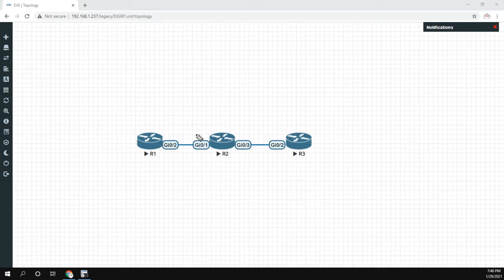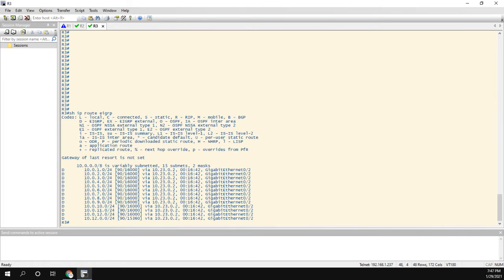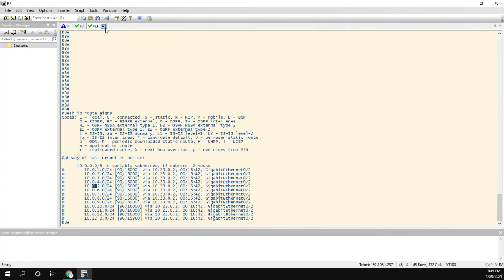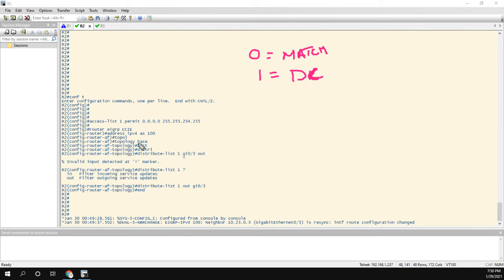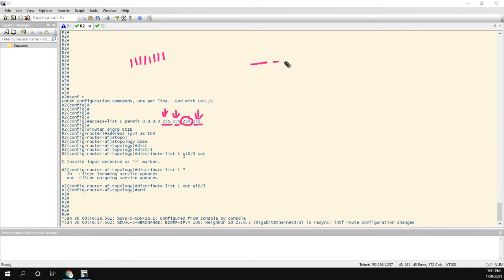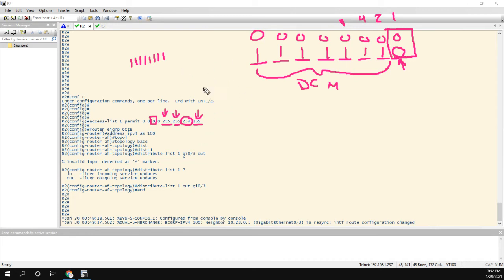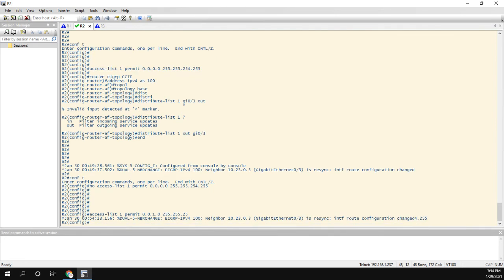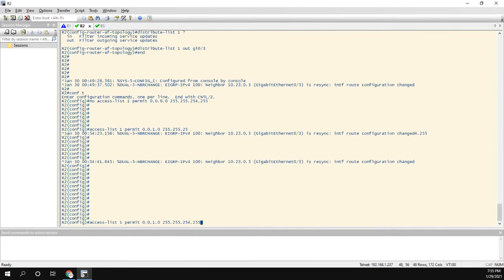Fun With Wildcard Masks - Filtering Routes with Odd or Even numbers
In this video I demonstrate how to use wildcard masks to filter out routes with either odd or even numbers. BinaryIsFun!